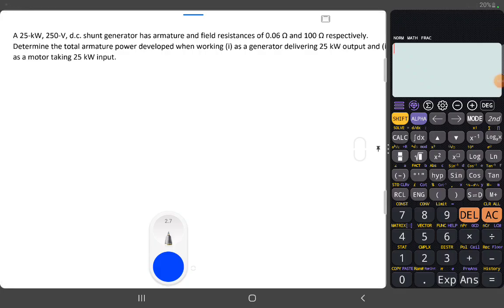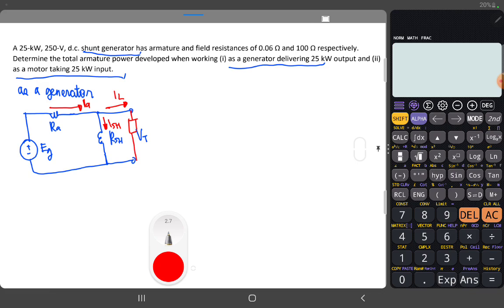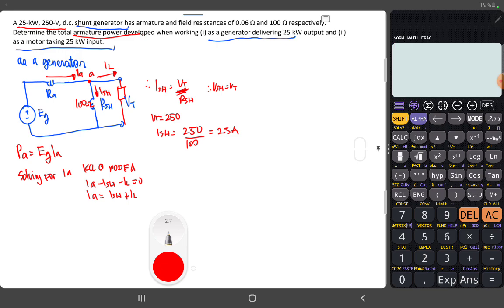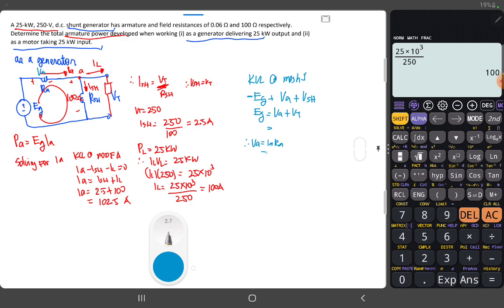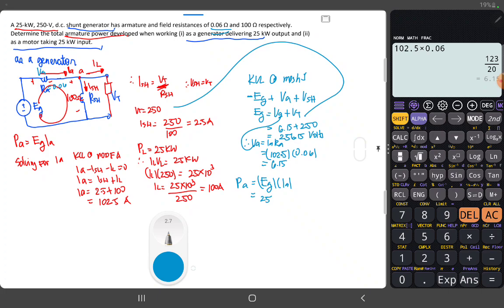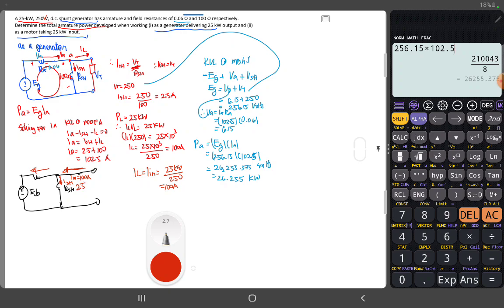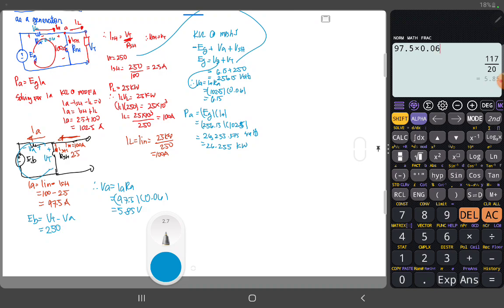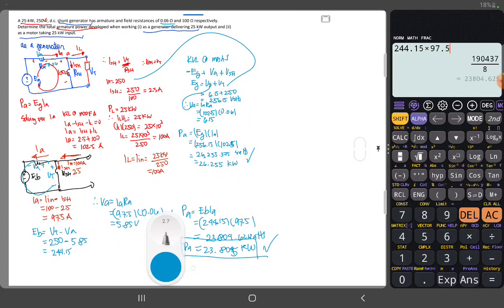dc machine generator motor